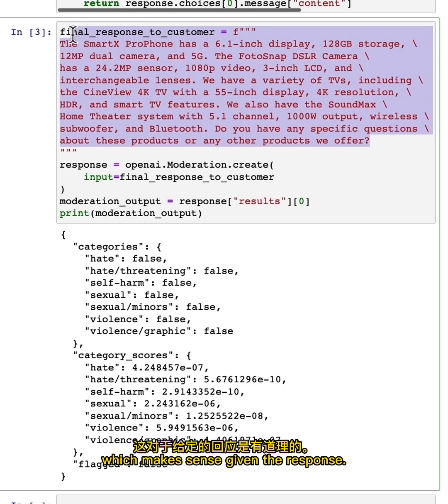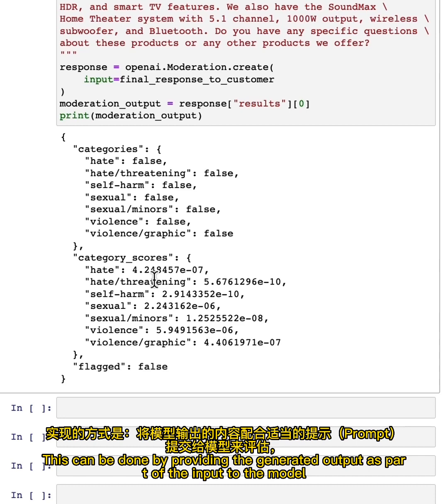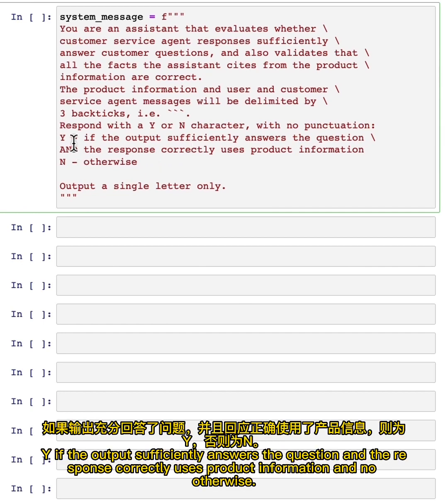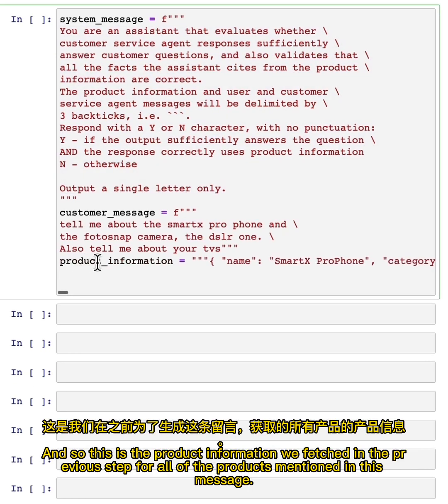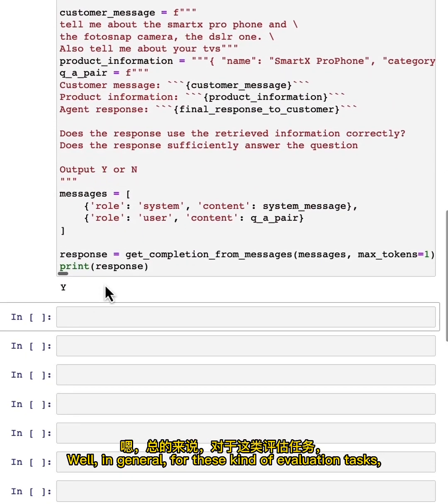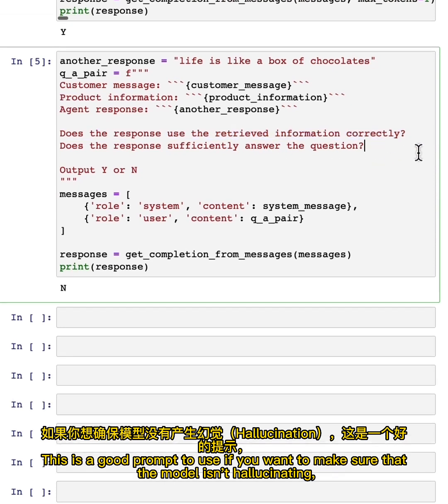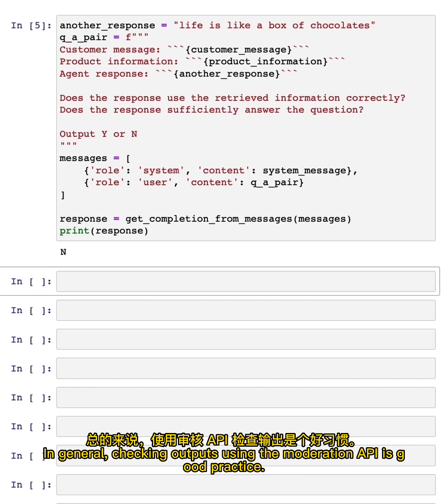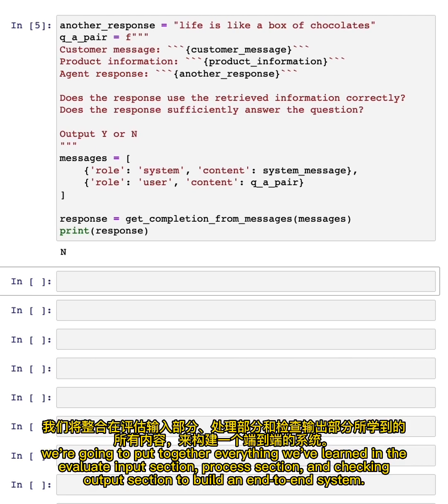使用ChatGPT API构建系统6——检查输出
吴恩达和OpenAI合作的新的“Building Systems with the ChatGPT API | 使用ChatGPT API构建系统”的课程的第六课《Check outputs  |  检查输出》